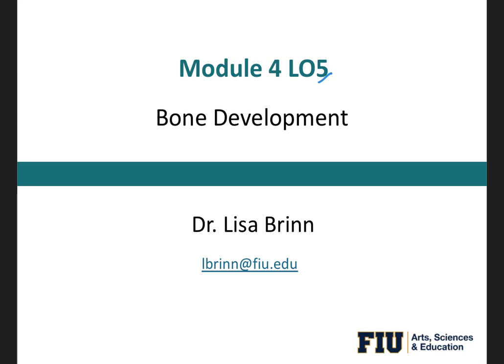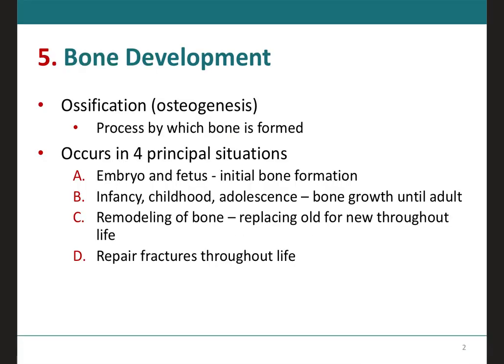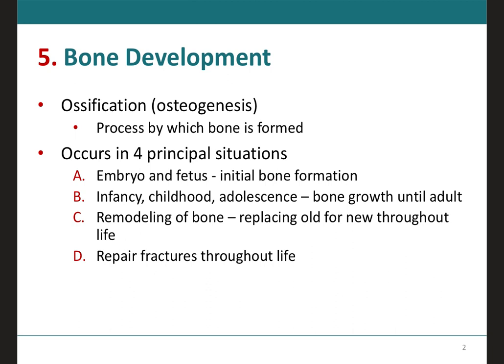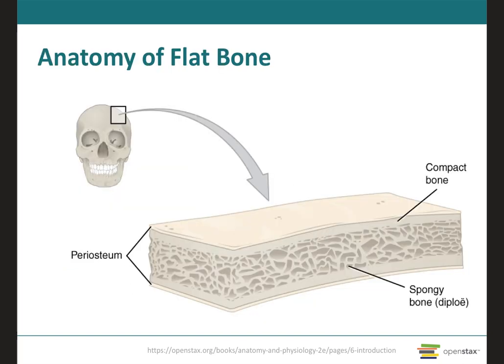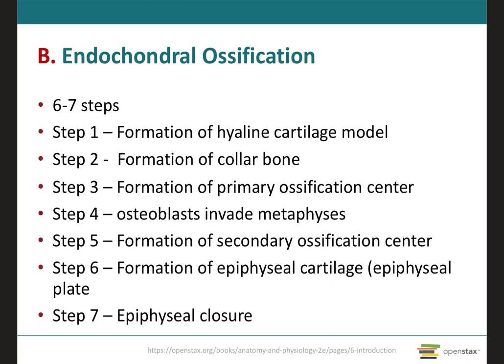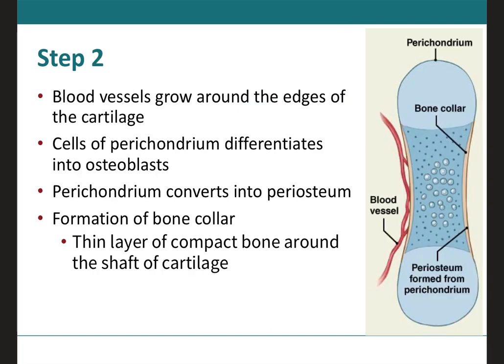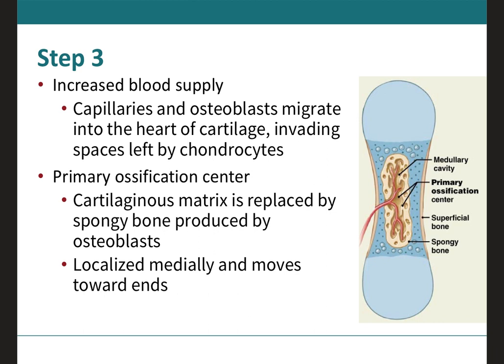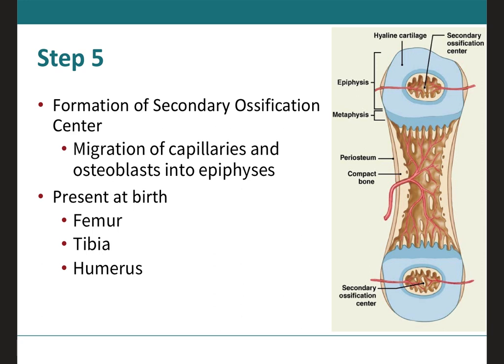A&P I Module 4 LO5 Bone Development